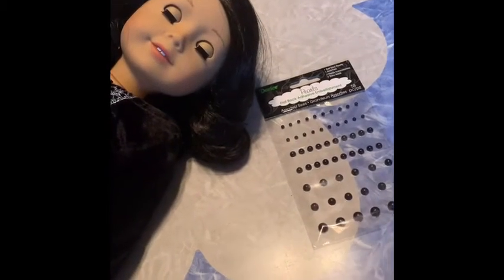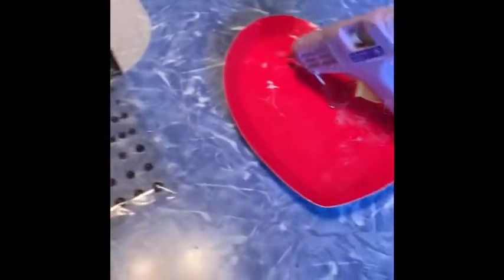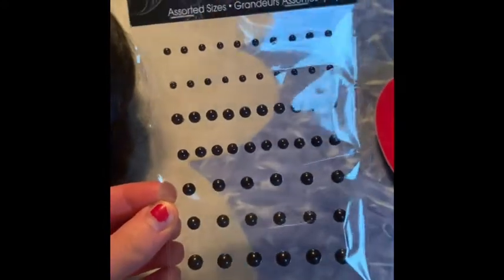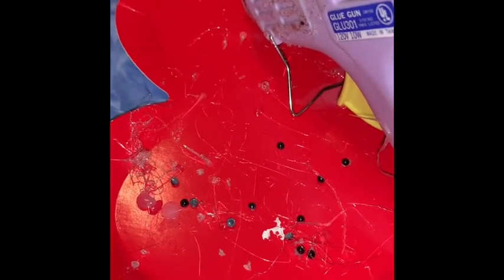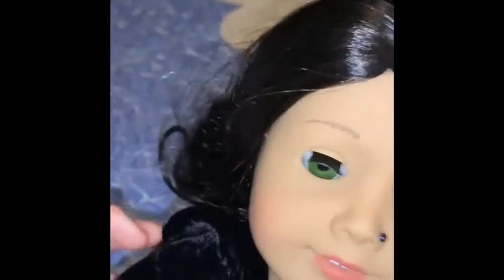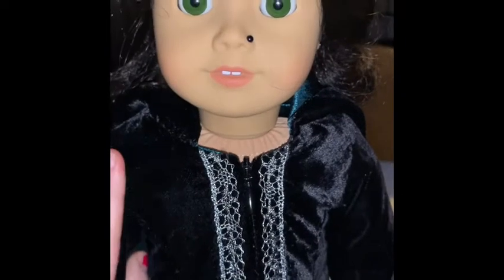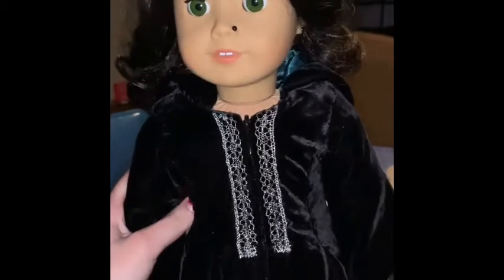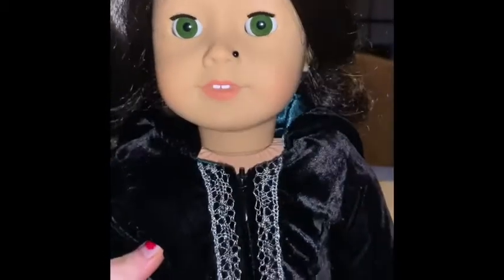Doing My American Girl Doll’s Ears And Nose!